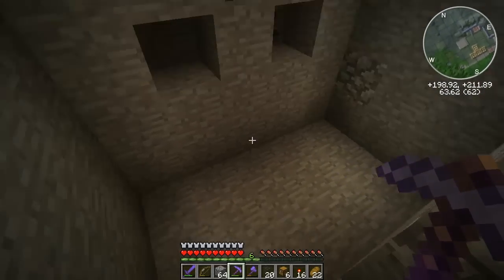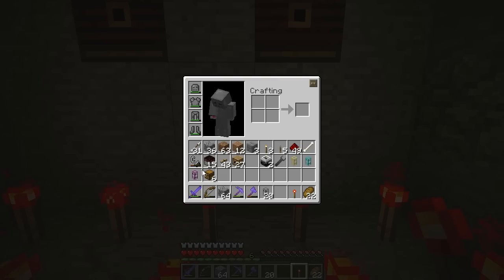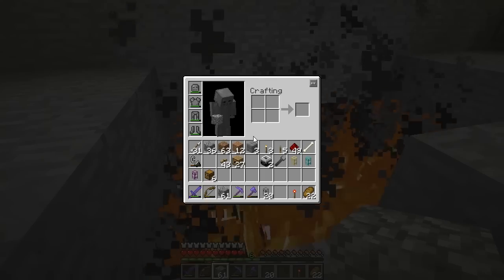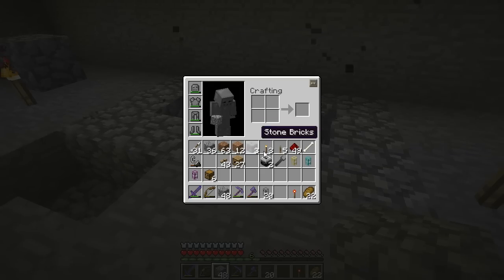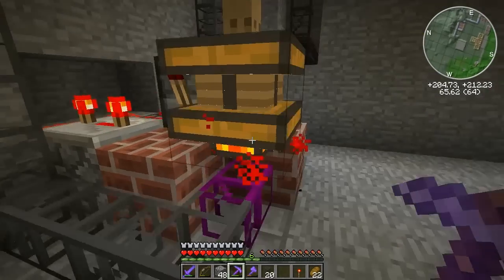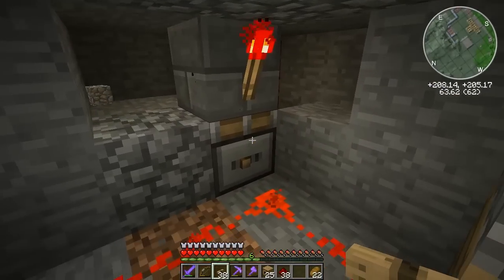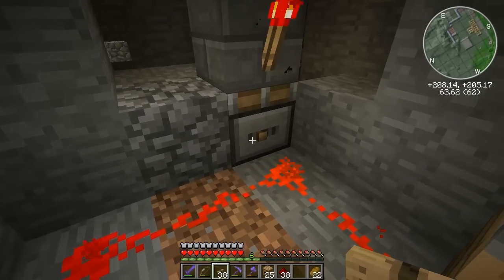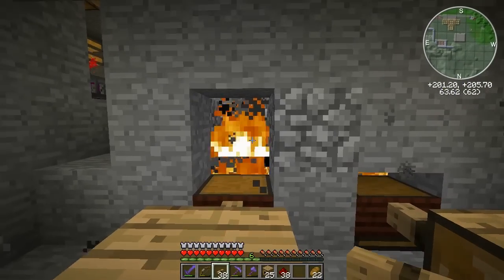Better than Buildcraft S1E15 - Cooking cobble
It's all about cobble.
Mods in use:
-Random mobs texture pack (search for "Download links")

Skype: acaterascraft